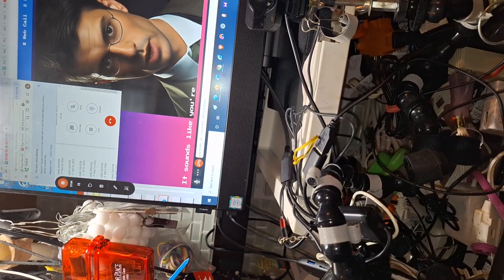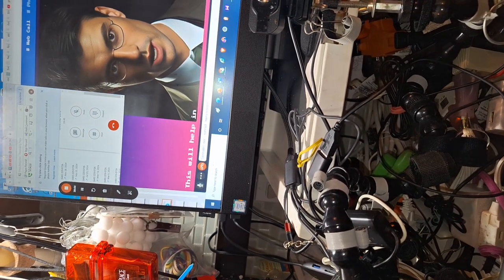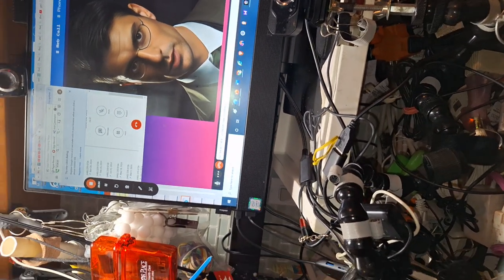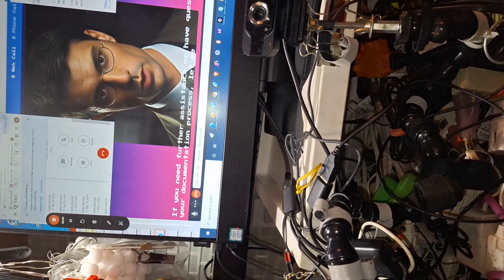(305)OnTrial.co=(305)668-7245 A Rush's Live Broadcast _Expert-Witness_Litigation